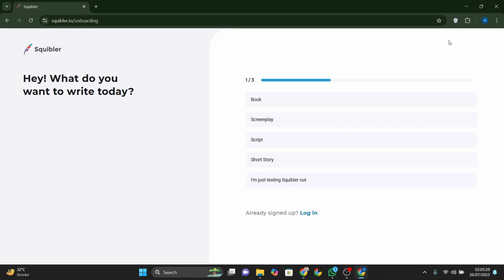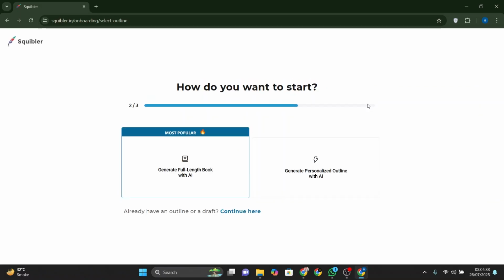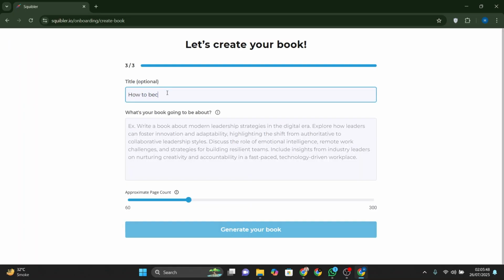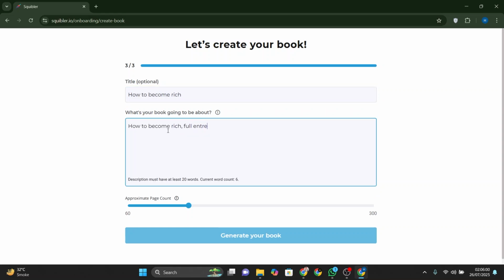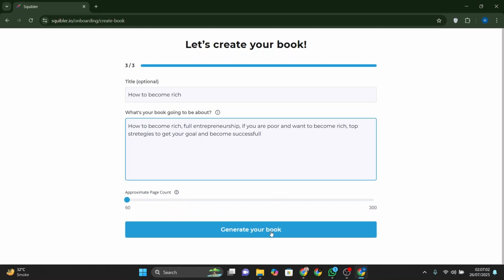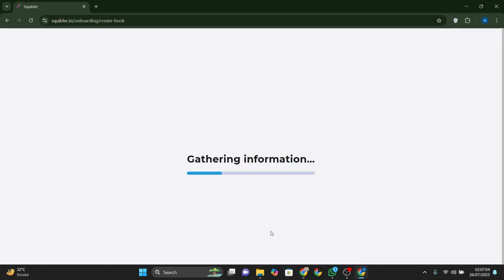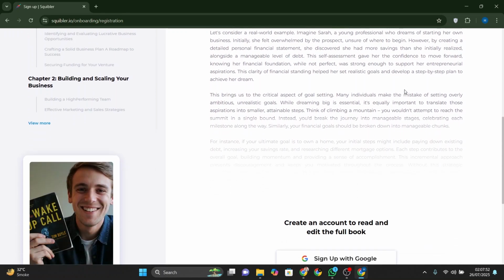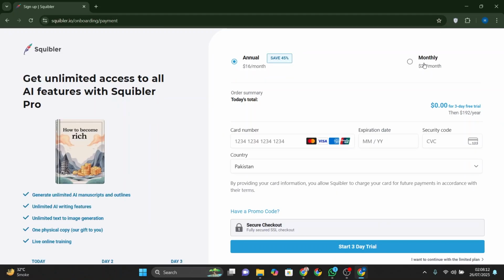How to Use Squibler to Write a Book [2025 Tutorial]